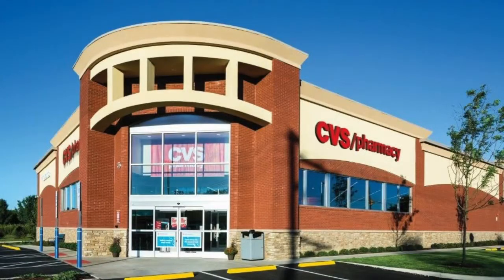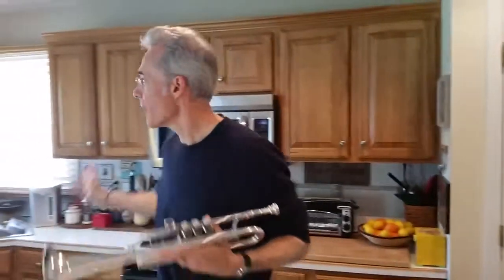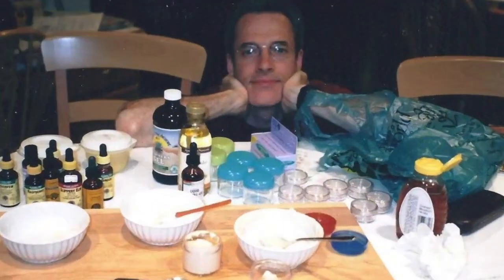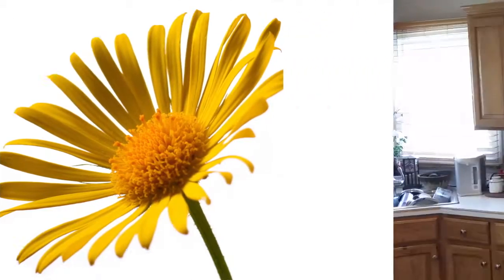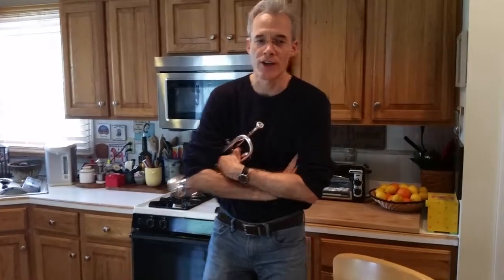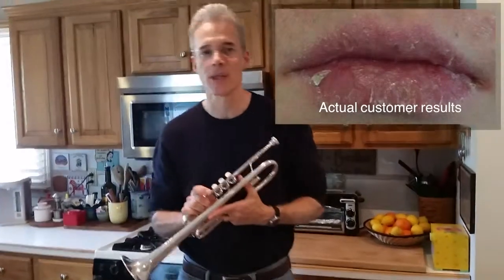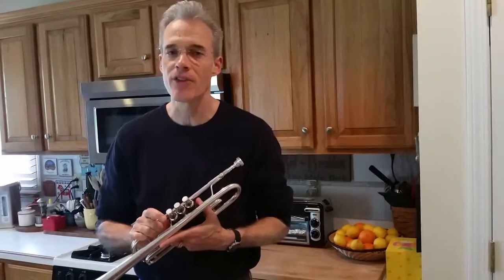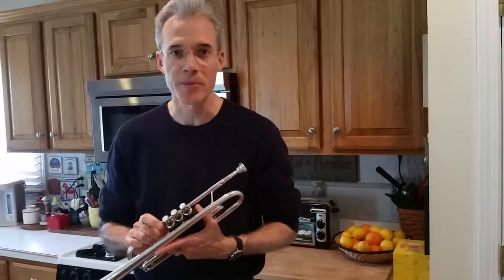ChopSaver Lip Care CVS Promo (Part 1)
Produced on September 11, 2015